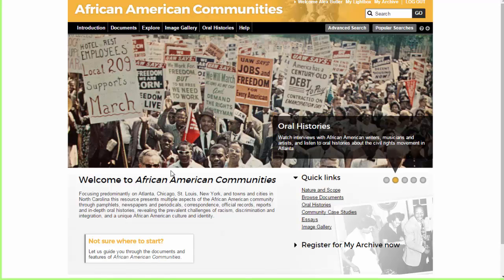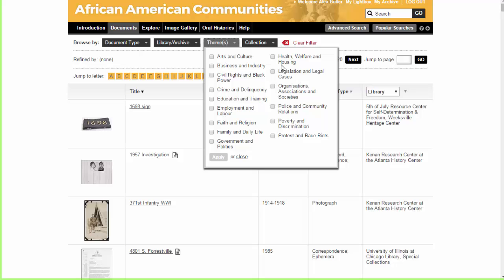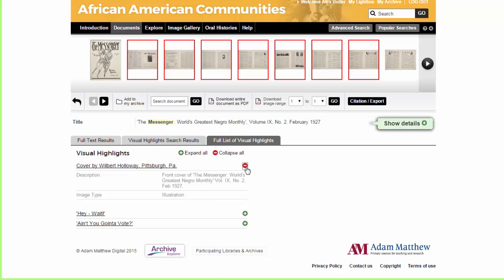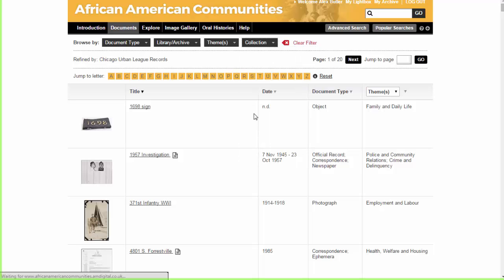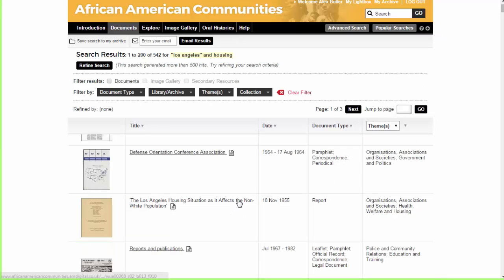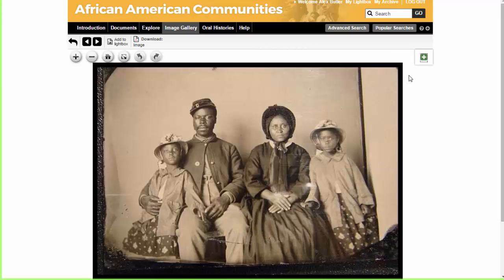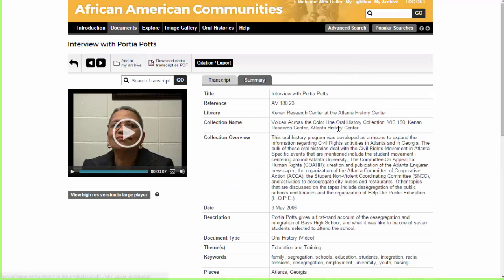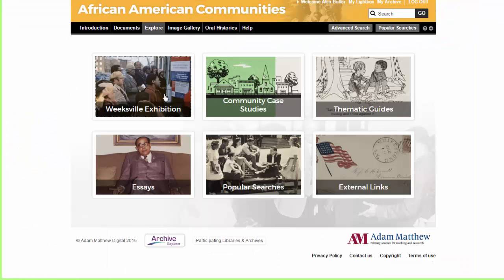Webinar: African American Communities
A webinar looking in-depth at African American Communities. A brand new primary source documents, focussing on social, political and cultural issues of African American communities across the country.